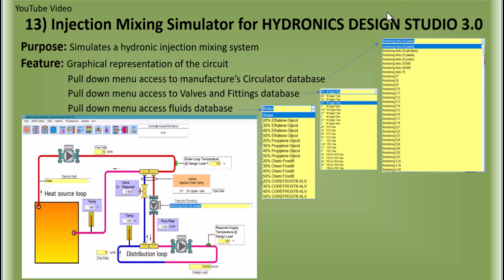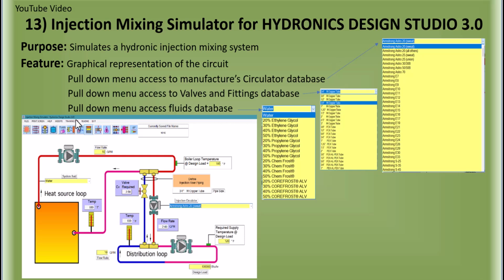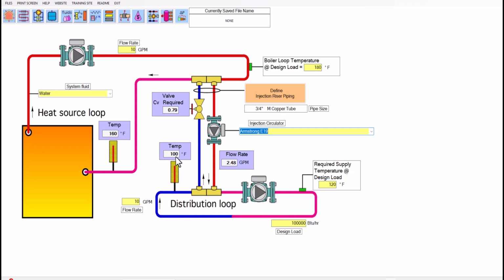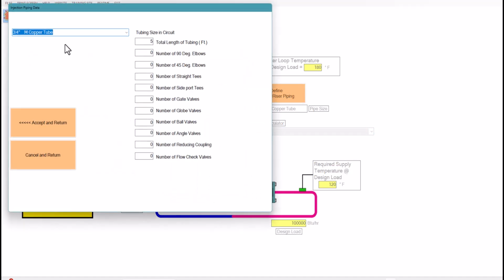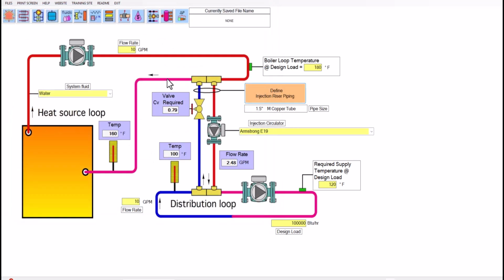Injection Mixing Simulator Hydronics Design Studio 3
This is a tutorial on the operations of the Injection Mixing Module within the Hydronics Design Studio.